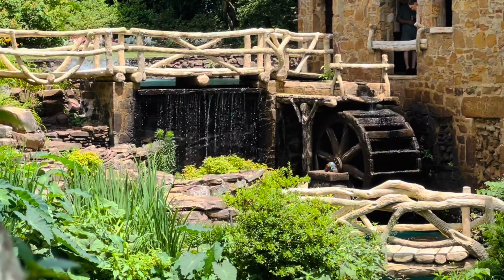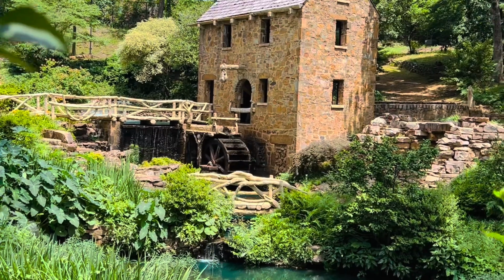The Old Mill Little Rock Arkansas